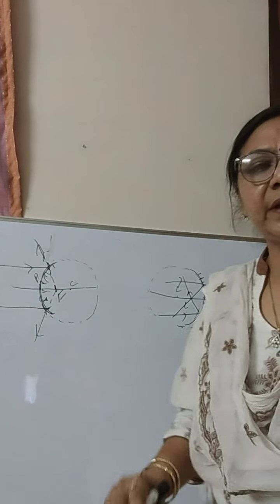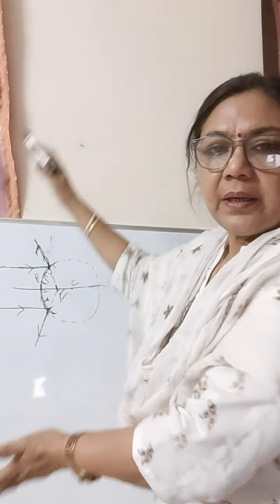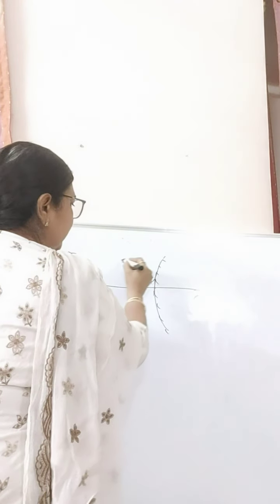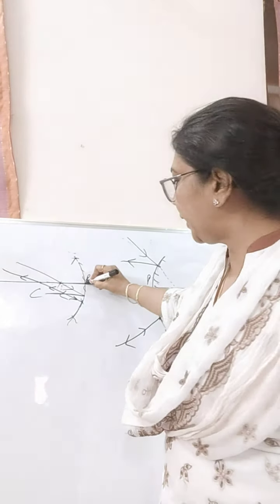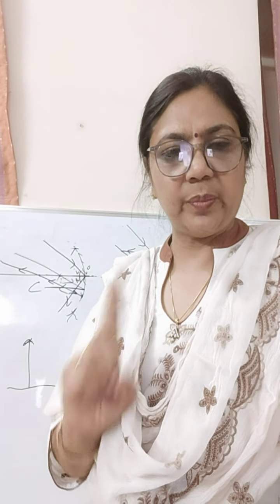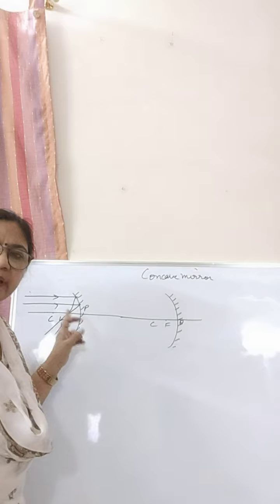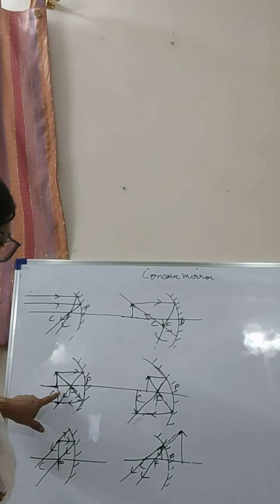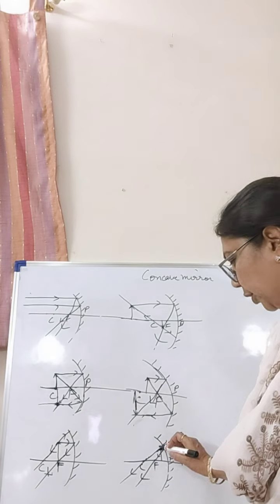Physics class 10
Light reflection part 2